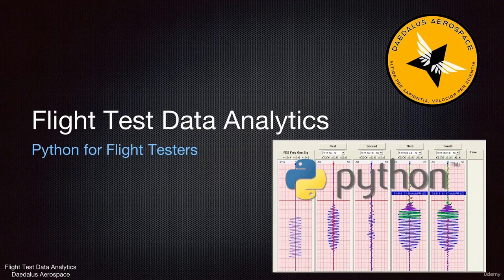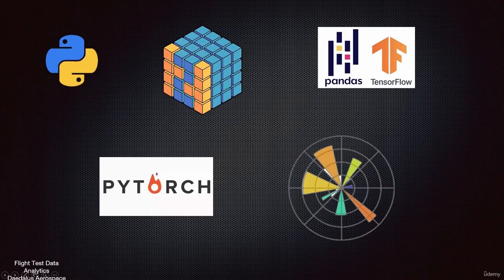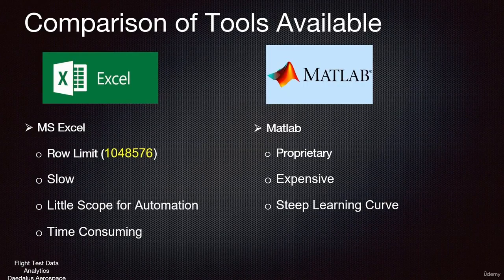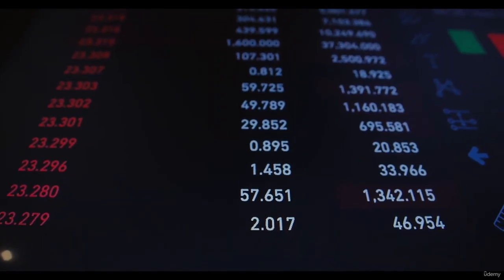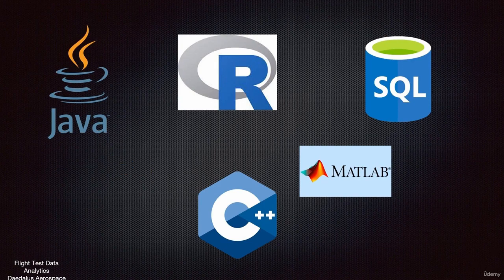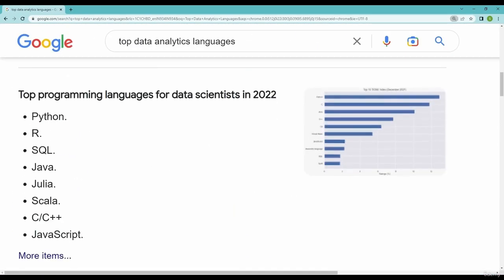Intro to Flight Test Data Analytics with Python - Free Course - Description and Purpose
Learn Python-based flight test data analytics and visualization! This is the second of five videos in this short course series on Python-based data analytics for aerospace development. Check out the five videos in this playlist to see the whole course!

Flight test creates big data! Did you know that a single instrumented test aircraft creates onboard data streams over 5 MB/sec, or a few gigabytes during the mission? Aerospace programs deal with terabytes of data. Don't just collect the data... what's your plan for analysis?

Flight test is all about getting the data, but flight testers need the right tools to handle the volume and complexity of data signals generated by modern instrumentation. Learn how to use Python with our open-source modules to visualize your flight test data.

- MATLAB is often taught as a tool for data analysis, but the modules can be pricey and proprietary.

- Data handling in Excel is time consuming and laborious.

Time spent processing data is time that's not spent analyzing data and getting to results. Python is the most sought after language for data analytics today, so we are teaching how to use Python based applications to analyze and interpret flight test results.

This course is unique, because we use a flight test data set to demonstrate the use of Python!

Demonstrations make sense when the examples are relevant to actual needs

Real flight test data from actual flight assets would face proprietary or classification issues...

This course uses data tapped from commercially available flight simulators to show flight test techniques

The course is produced by Daedalus Aerospace. and start using Python for flight test data analysis!